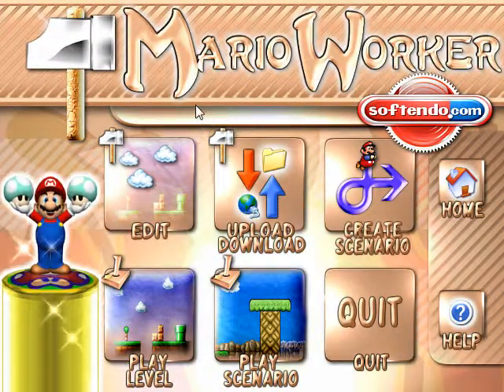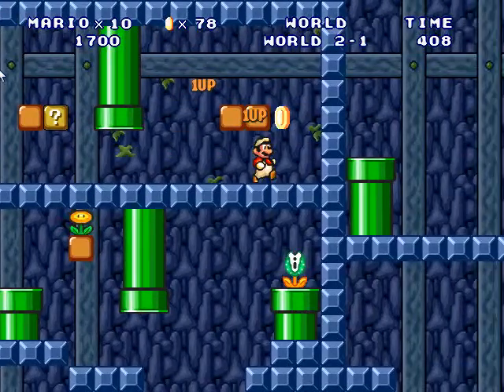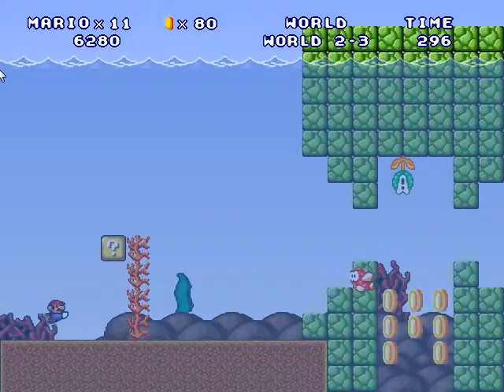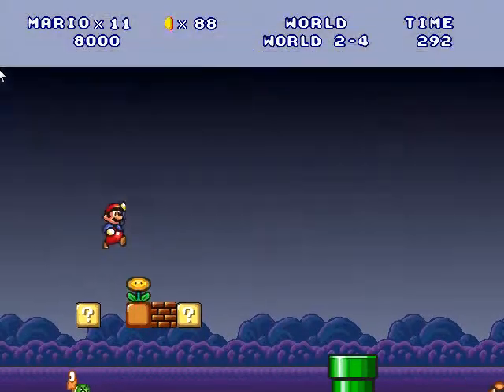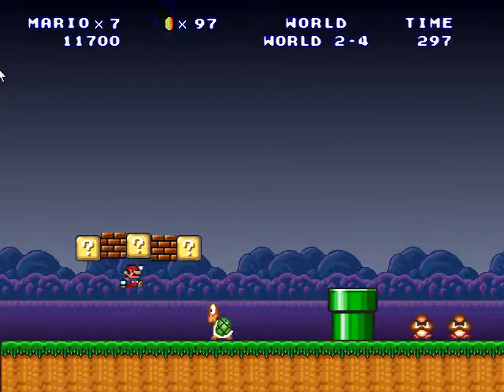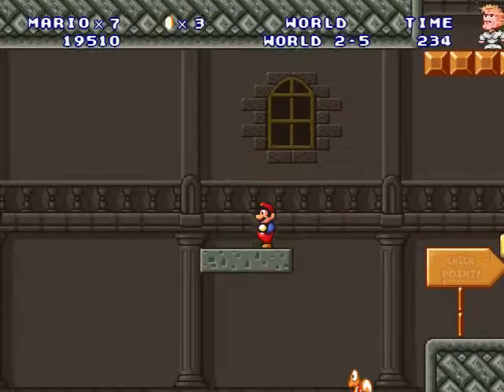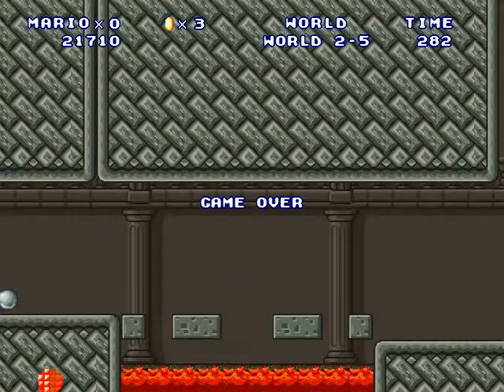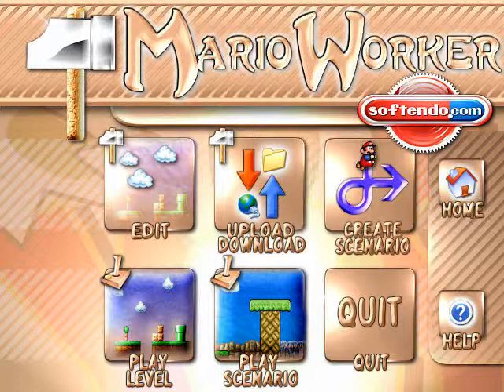Let's Build on Mario Worker Episode 6 Playing world 2